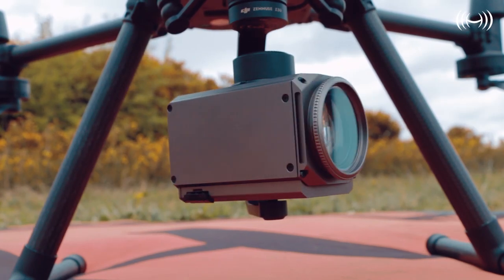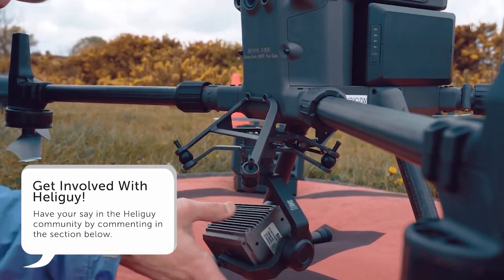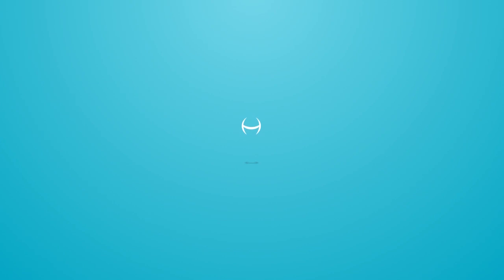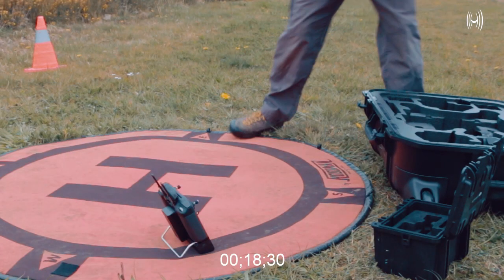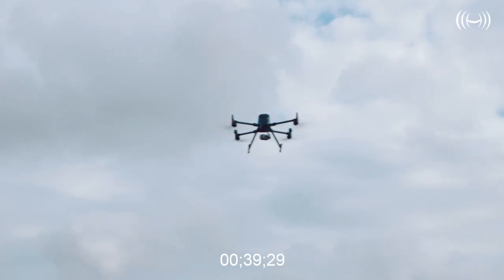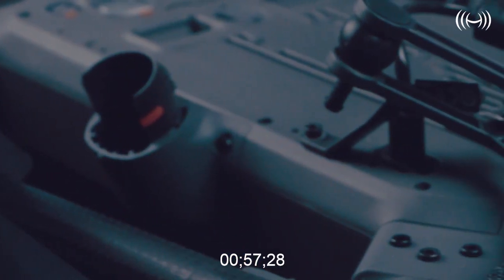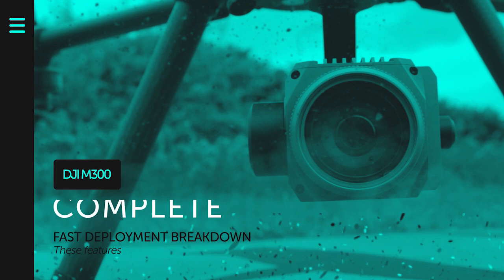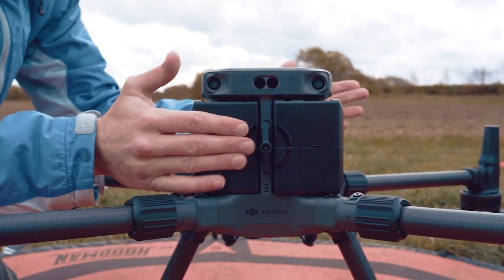DJI M300 Rapid Deployment: 90 SECOND LAUNCH (New 2020 Drone)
DJI has launched the M300 RTK - a next-level commercial drone platform which offers enhanced flight performance and unrivalled safety features.

With a 55 minute maximum flight time, advanced AI capabilities, six directional sensing and positioning and the ability to carry three payloads - including hybrid camera solutions designed especially for the platform - this IP45-rated drone sets a new standard, combining intelligence with reliability.
Key Features
15km Max Transmission
55 minute maximum flight time
Six directional sensing and positioning
IP45 Rating
Primary Flight Display
-20C to 50°C Operating temperature
Hot-swappable battery
UAV Health Management System
Advanced Dual Control
DJI drones, tutorials, photography, videography, gimbals & expert advice.
Safe flying!